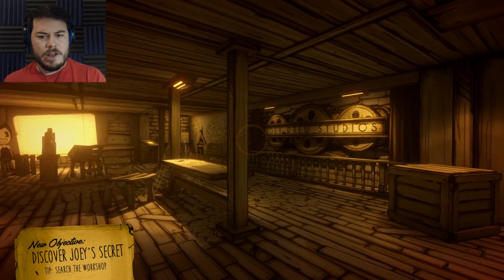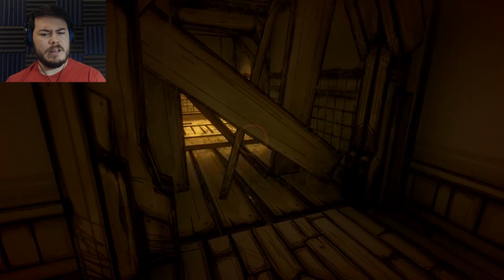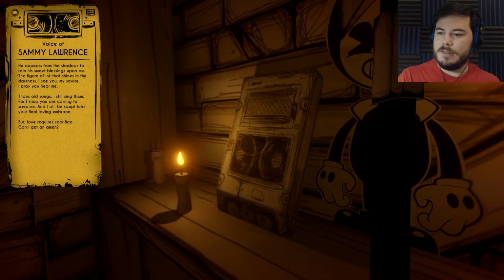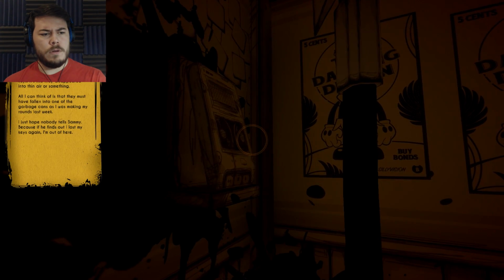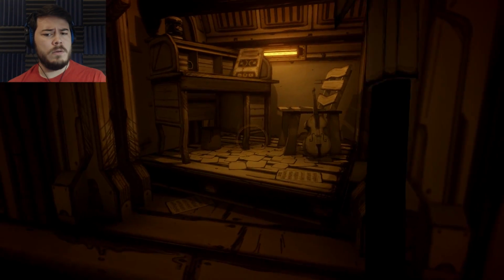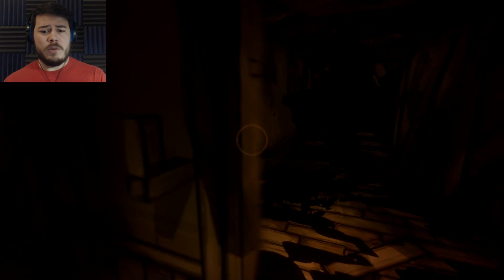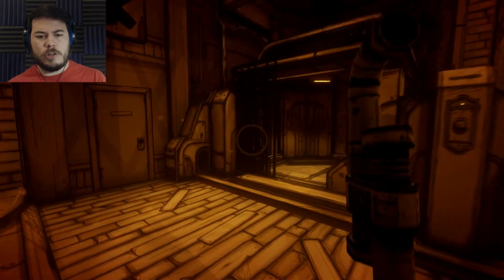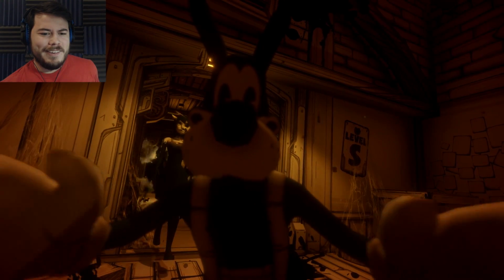NEW UPDATES?! EVERYTHING LOOKS AMAZING!! | Bendy and the Ink Machine (Chapters 1 - 3)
Bendy and the Ink Machine got a HUGE update when Chapter 4 dropped! It's time to explore what has changed in Chapters 1 through 3!

This game is on STEAM!!